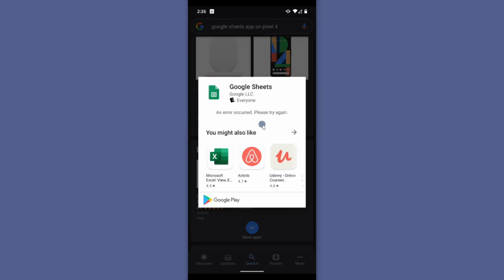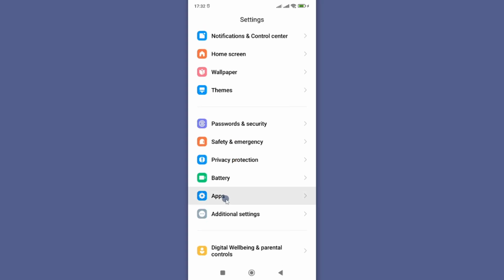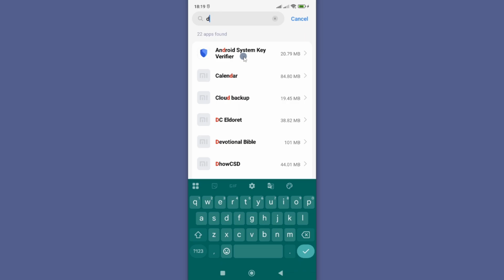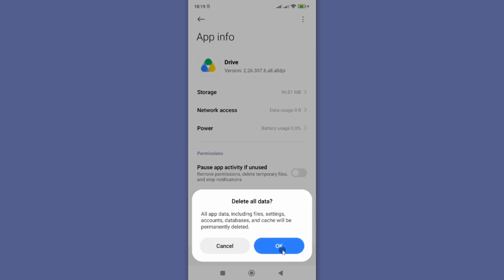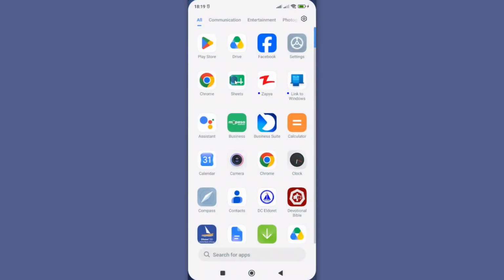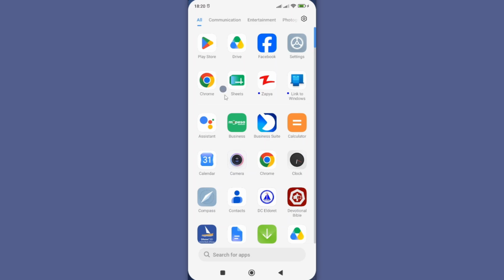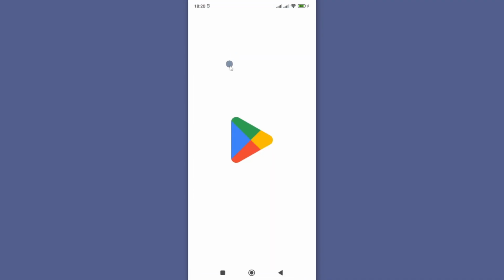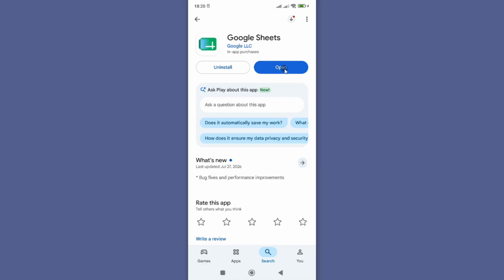How To Fix Unable To Open Google Sheets App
In this video, you'll learn how to fix the "Unable To Open Google Sheets App" issue quickly and easily. If Google Sheets won't open, keeps loading, freezes, crashes, or closes unexpectedly when you try to access your spreadsheets, this step-by-step guide will help you troubleshoot the problem and get the app working again.

📌 What you'll learn:

Common reasons why the Google Sheets app won't open
How to restart Google Sheets and your smartphone
How to clear the Google Sheets app cache and data
How to update Google Sheets to the latest version
How to check your Google account and sign-in status
How to reinstall Google Sheets if the issue persists
Tips to prevent Google Sheets from crashing or failing to open

Follow this simple tutorial to fix the Unable To Open Google Sheets App issue and continue creating, editing, viewing, and sharing your spreadsheets without interruptions.